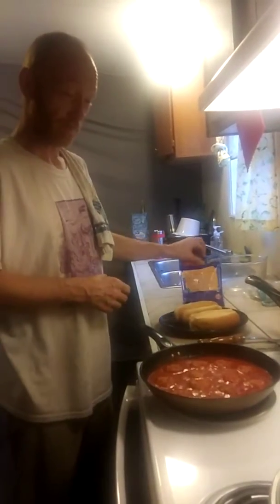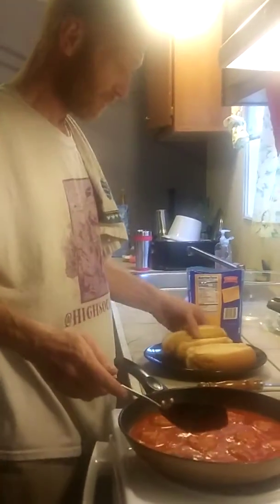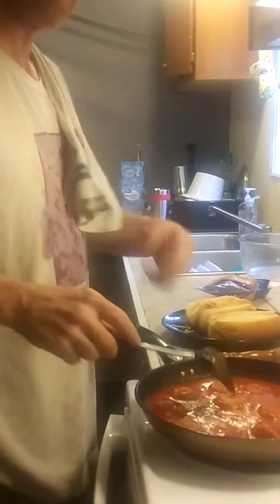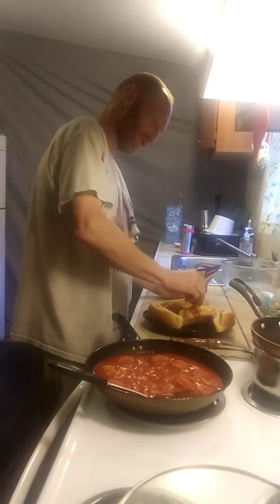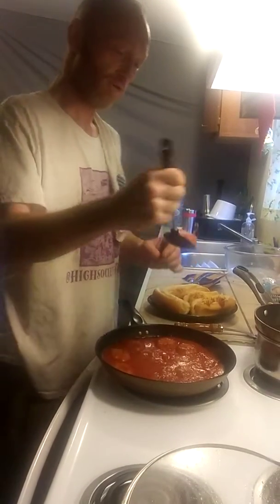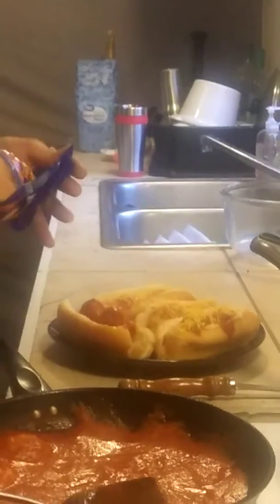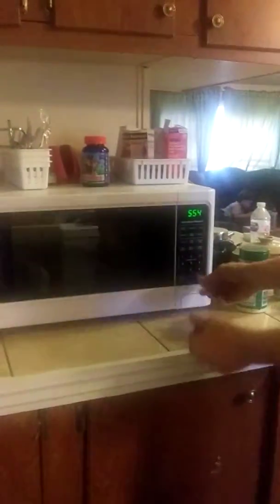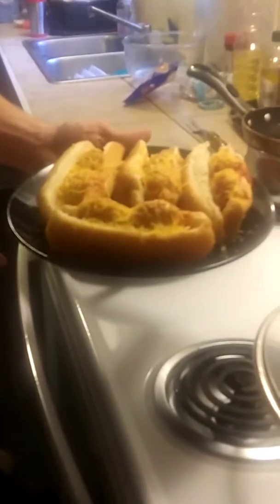Cheesy balIs inspired by Saturday night live bit from in the 90's with Alex Baldwin "Sweaty balls"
Cheesey chicken balls. Inspired by SNL (Saturday night live) bit from back in the 90's with Alex Baldwin "Sweaty balls" hope you like my cheesy balls lol. Video edit I ment to say girlfriend not wife just use to calling my soulmate that lol